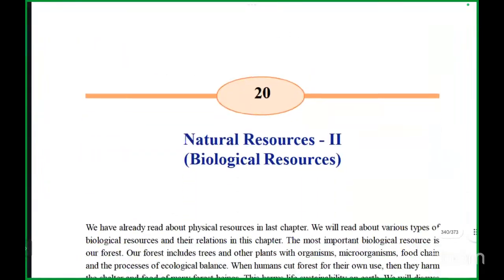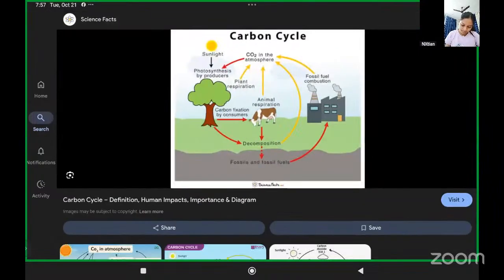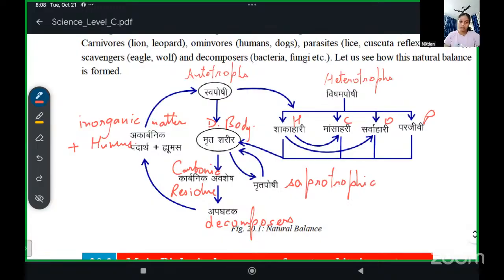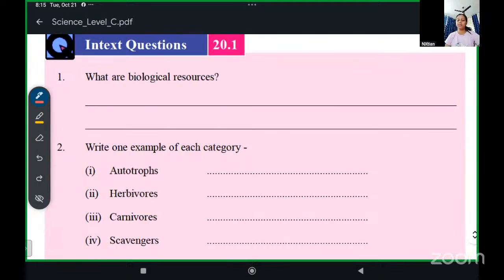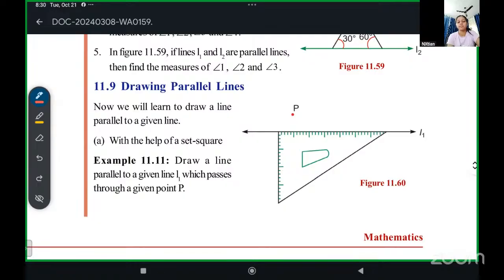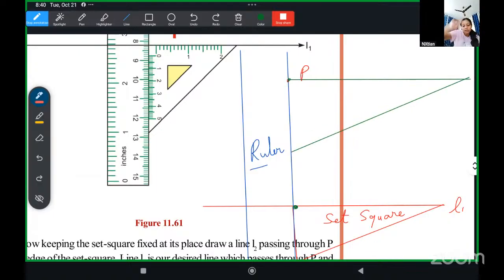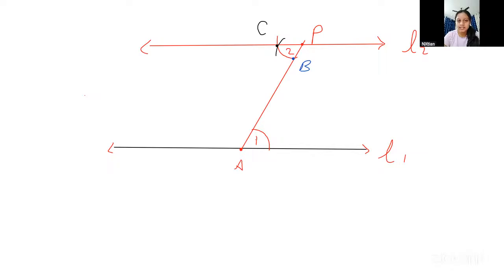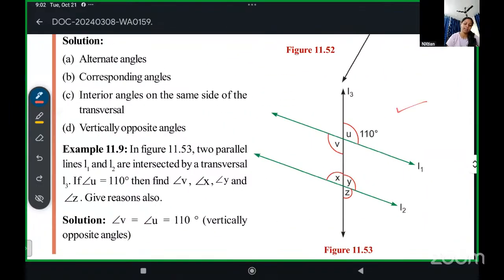MATHS | SCIENCE | OBE | LEVEL C | 21/10/25#nios#1000subscriber#trending#science